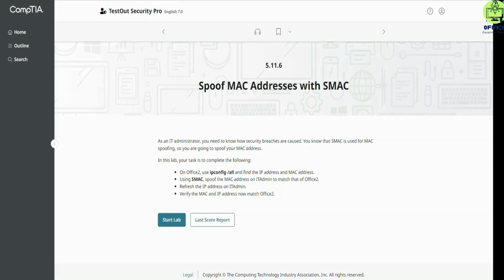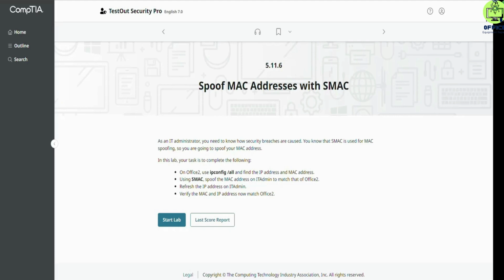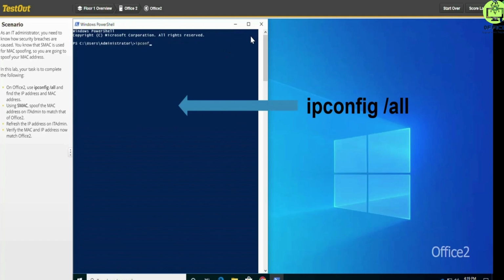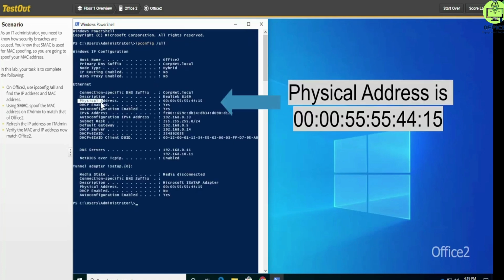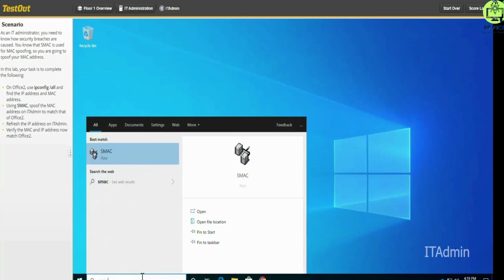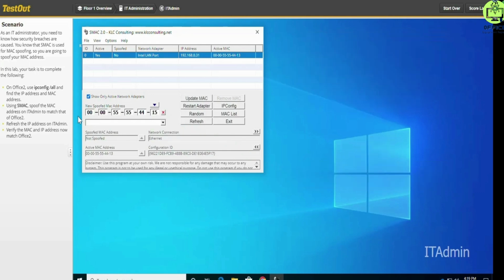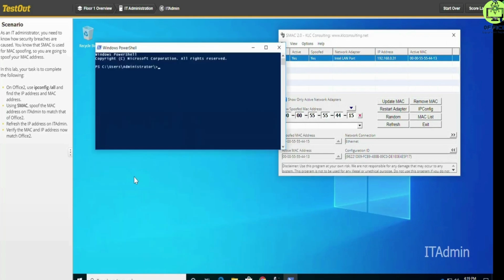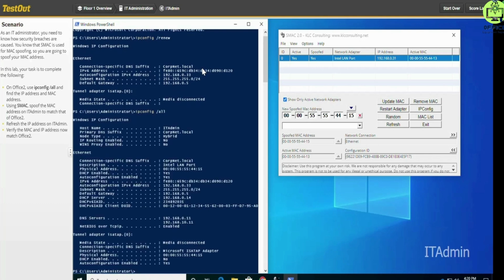5.11.6 Spoof MAC Addresses with SMAC TestOut Security Pro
Welcome to this comprehensive CompTIA Network+ LAB walkthrough,
5.11.6 Spoof MAC Addresses with SMAC TestOut Security Pro
 where we dive deep into TestOut simulations and provide a detailed tutorial on Window and MAC-Based ACLs. In this video, we'll guide you through the critical concepts of Access Control Lists (ACLs), focusing on the differences between Windows-based and MAC-based ACLs, and show you how to configure them effectively in real-world scenarios.